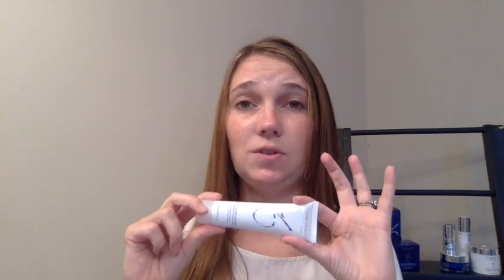Combatting Large Pores: Review of ZO Skin Health Pore Refiner & Exfoliating Face Wash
In this video I discuss the ZO SkinHealth line by Dr. Obagi, which you can find at CompleteLaserClinic.com and how it's helping me to reduce my REALLY large pores.

There are 2 essential products I am using and reviewing:
1 - Exfoliating Cleanser for Normal to Oily Skin
2 - Instant Pore Refiner

The exfoliating cleanser refines your pore size, minimizes surface oil and smooths the texture of your skin to reduce signs of aging. It is a foaming gel cleanser that exfoliate syour dead, dry skin cells and target excess oil. Key ingredients, like the encapsulated Vitamin E, and tea tree oil extract act as anti oxidant and anti irritants
There is also salicylic acid, which promotes the chemical exfoliation and keeps your pores clear. Lastly, this cleanser stimulates collagen production

The instant pore refiner I apply last, right before I apply my make up. It makes my skin feel very smooth and even, it’s light weight and has a silky texture to it. This helps decrease the oil on my face and remove acne.